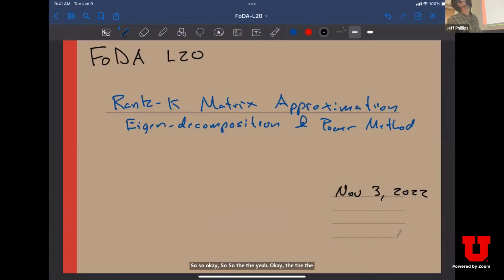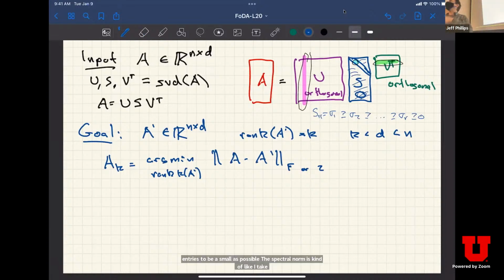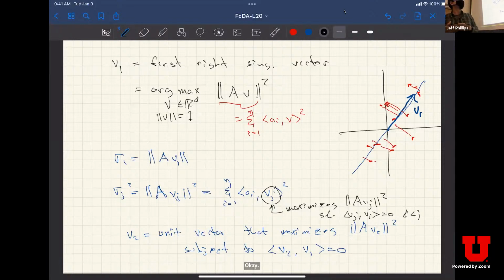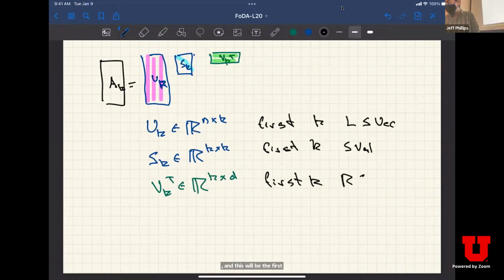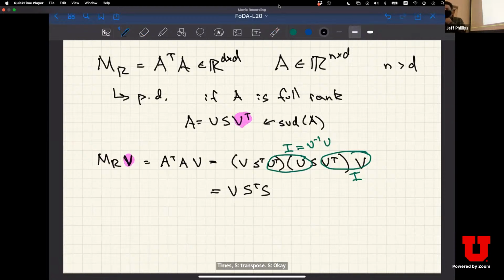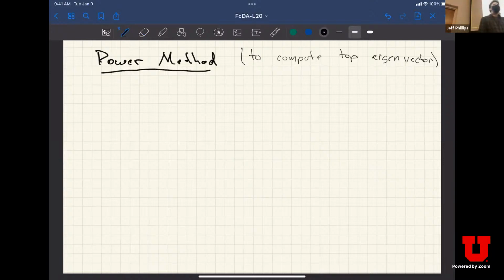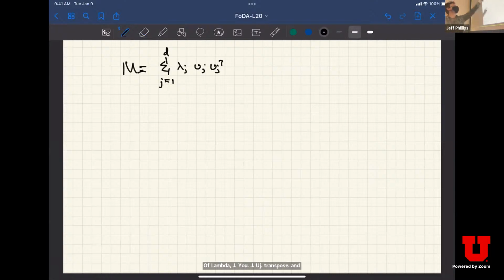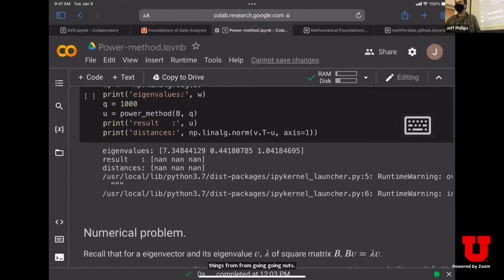FoDA F22 Lecture 20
Dimensionality Reduction #3:  Rank-k Approximation, connection to Eigen-docomposition, power method.